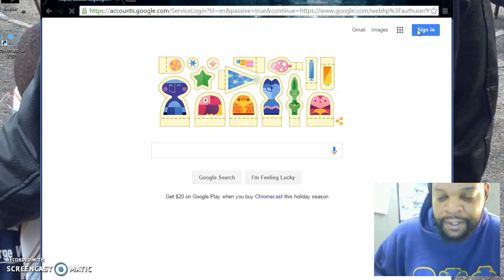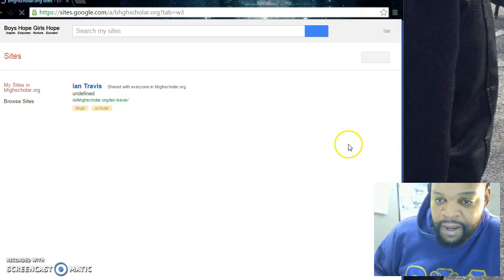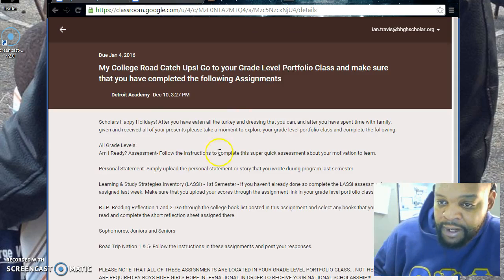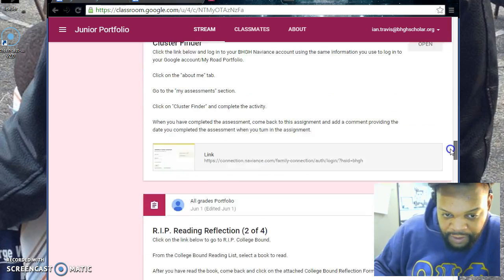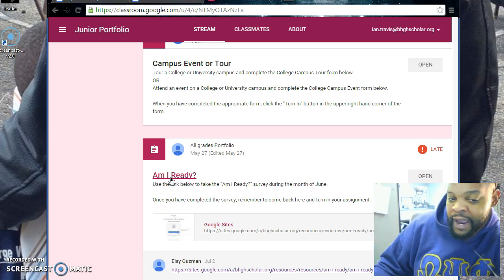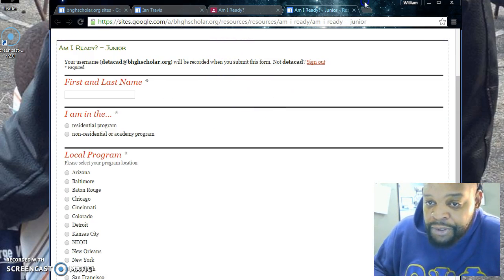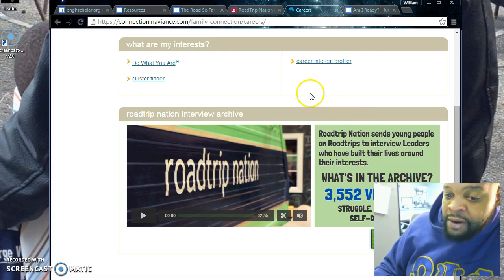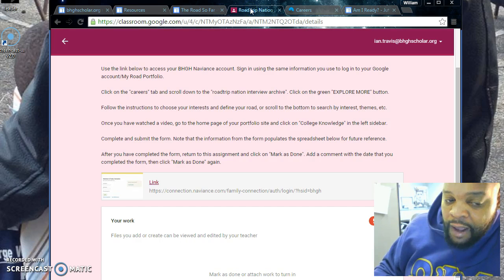How to Log into My Portfolio